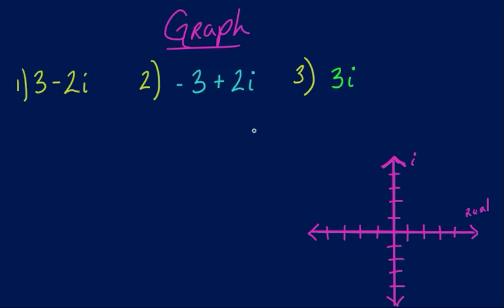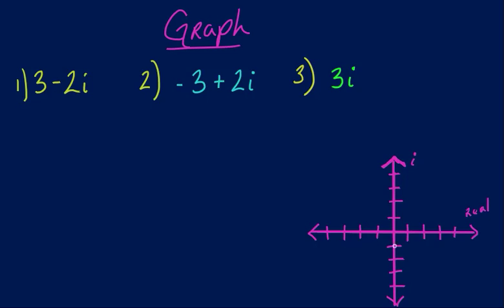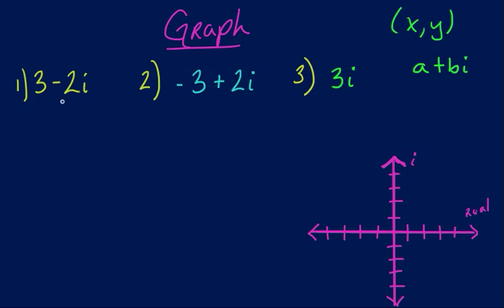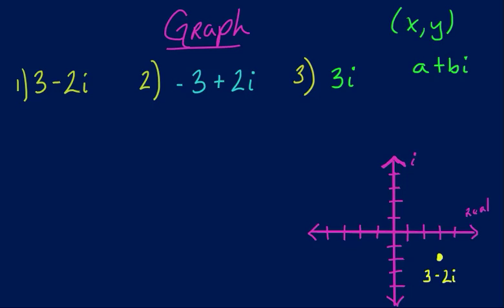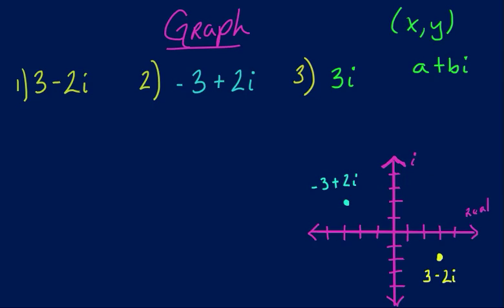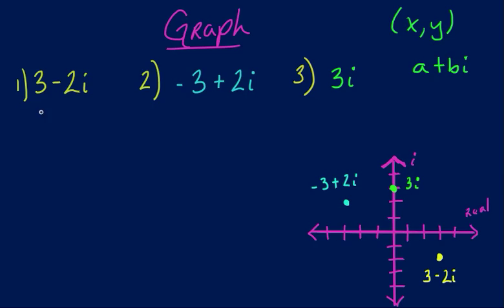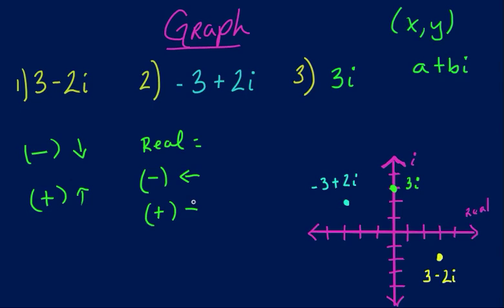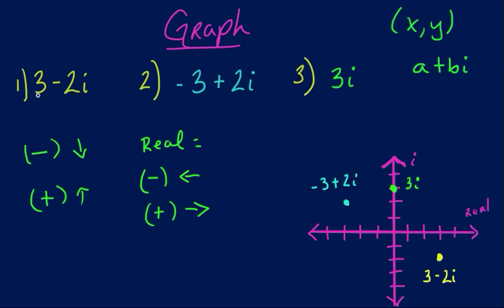Algebra Graphing- Plotting Complex Numbers (Tutor Zone)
This video on Algebra Graphing teaches you how to Plot Complex Numbers.